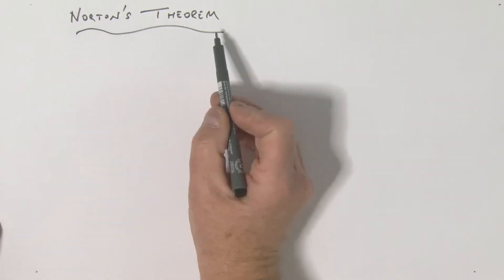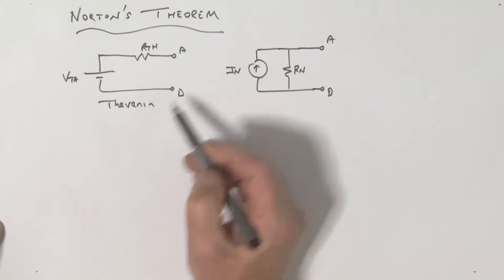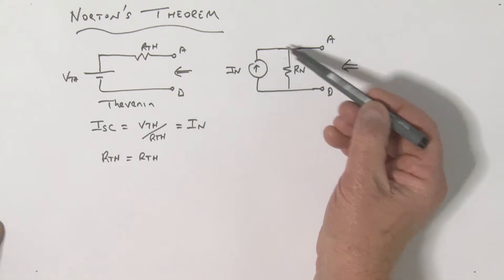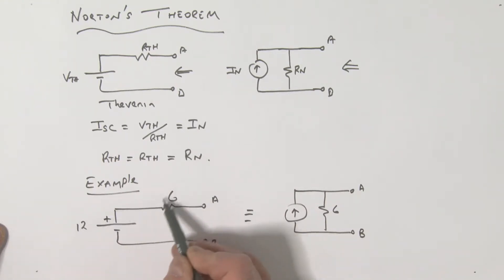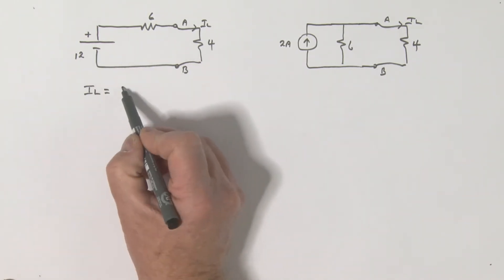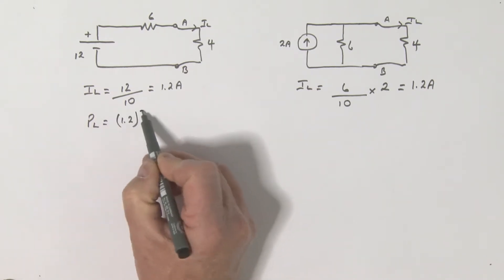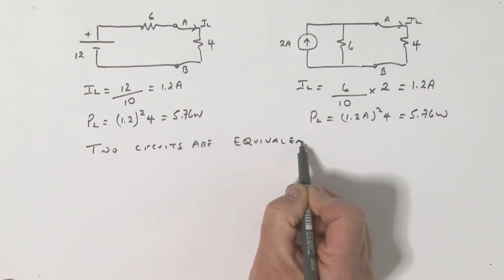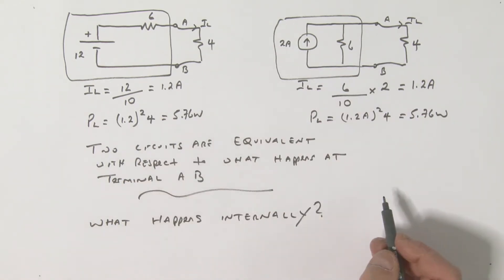Norton's Theorem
Introduction to Norton's Theorem